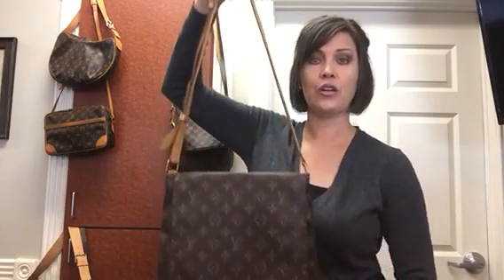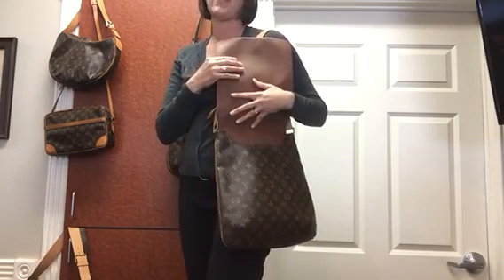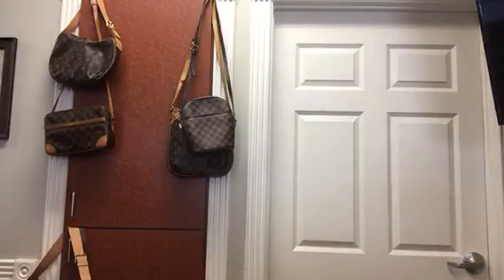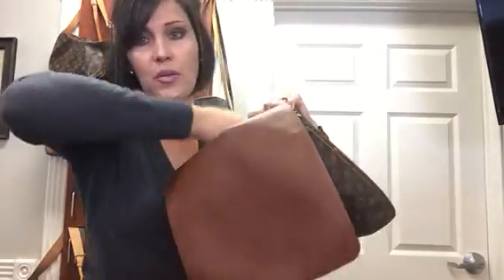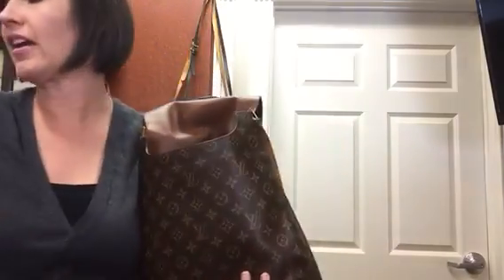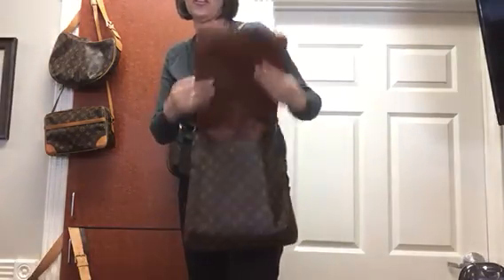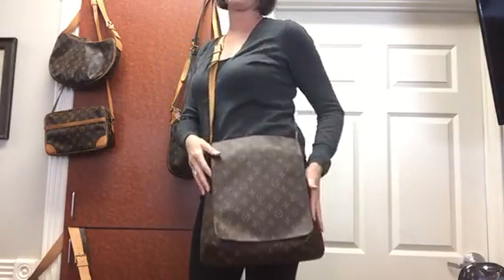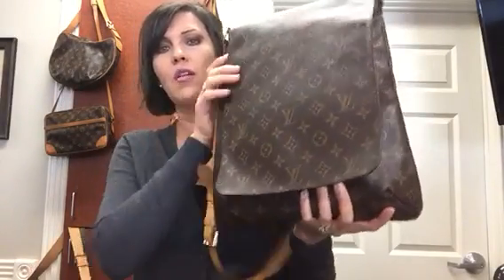❤️UPDATED REVIEW - Louis Vuitton Musette Salsa GM